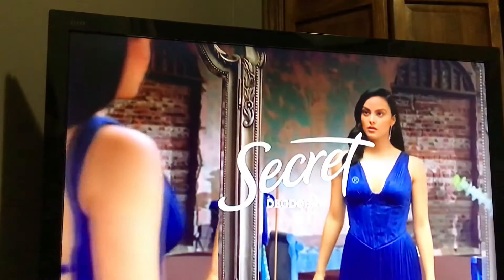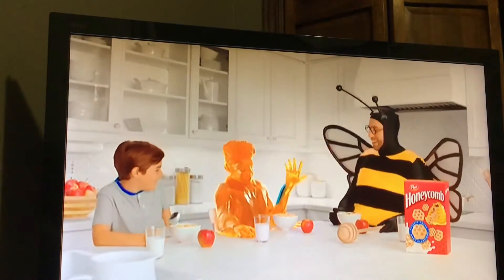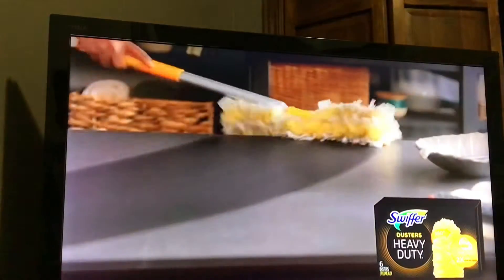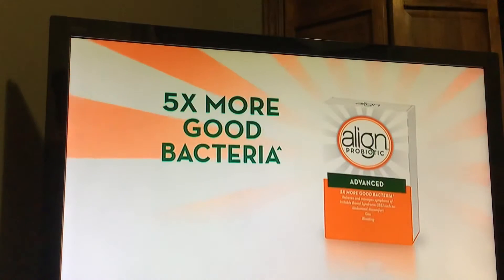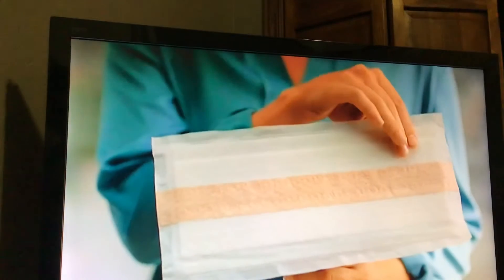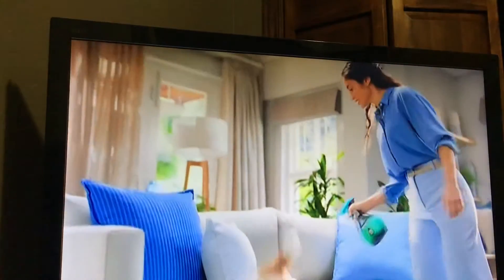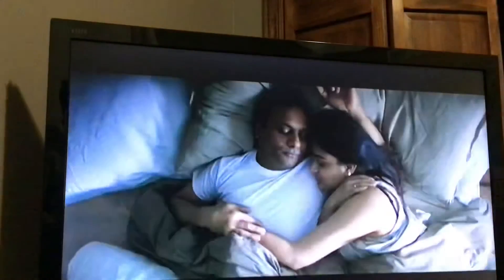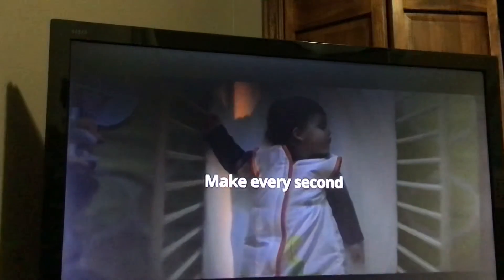RTVC Vol.70 (CN Canada- 2/4)